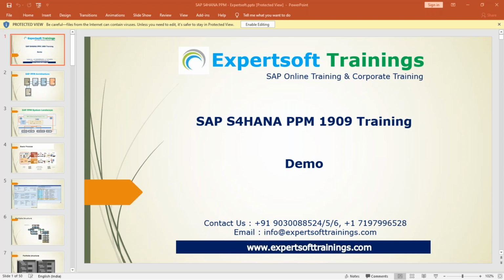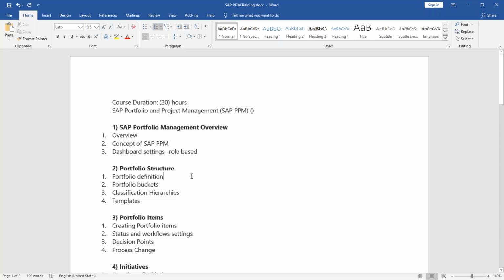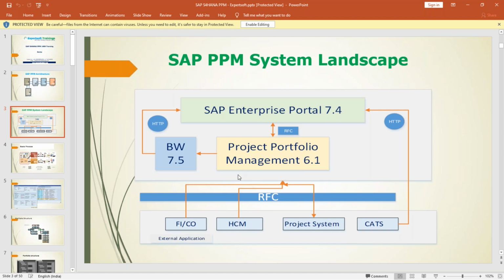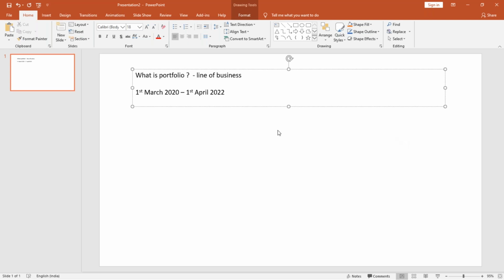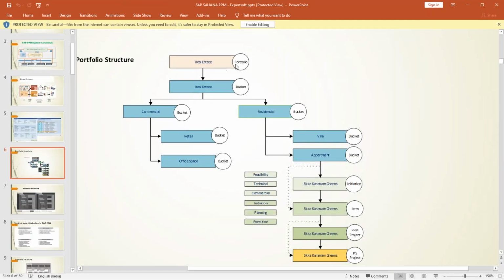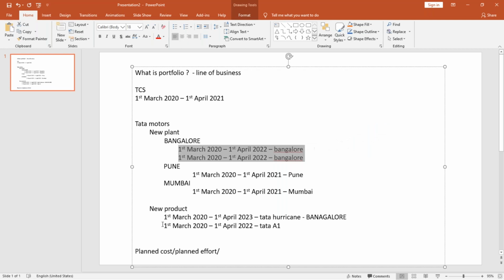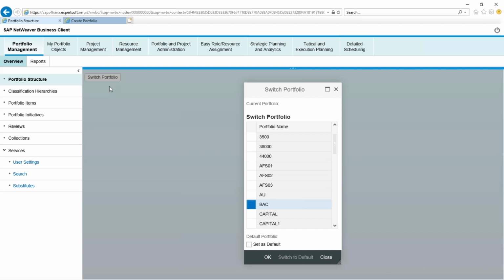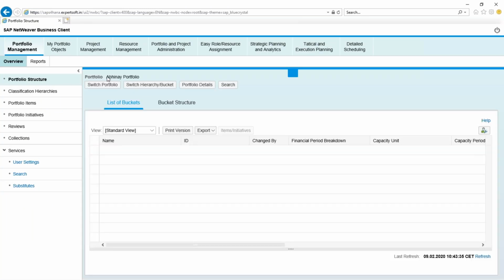SAP S4HANA PPM 1909 Training | SAP S4HANA PPM 1909 Online Training